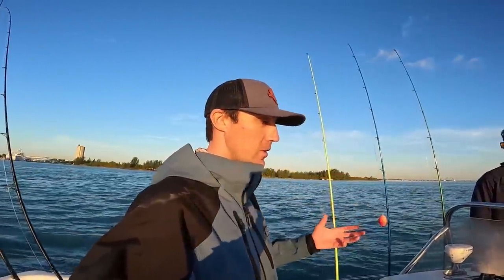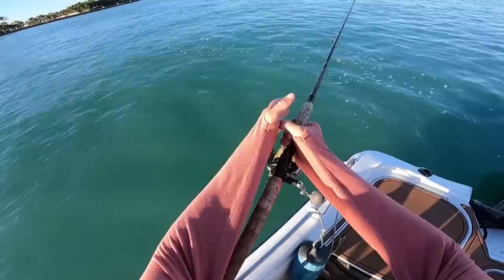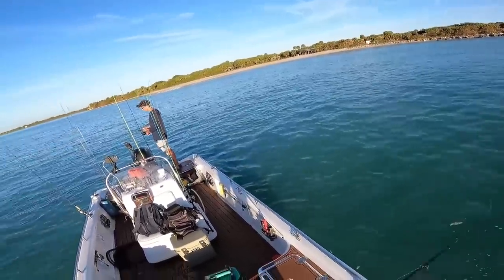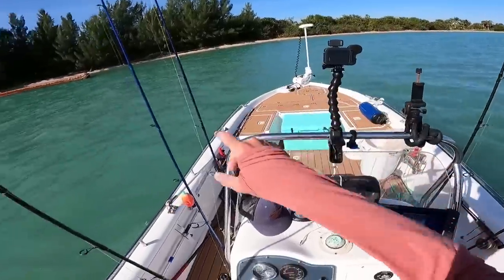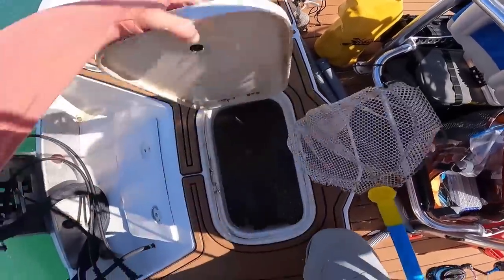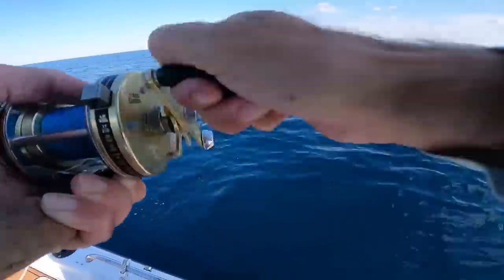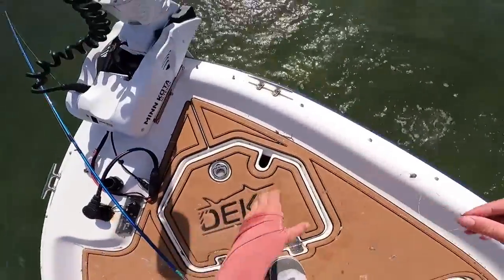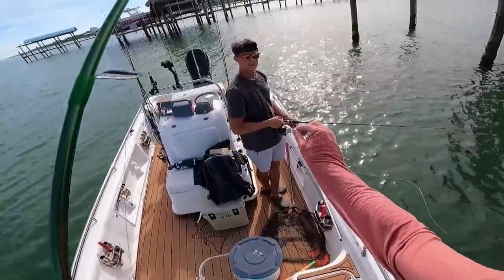Not What I Expected - Multispecies Fishing Ft Pierce FL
Tight Lines,
Rich

Check out @dillonfishing channel

Salt Strong Dr. Juice (get a FREE bottle!!)

Rod, 7' heavy action dark matter spinning rod

my kayak shoes, Columbia water/boat shoes